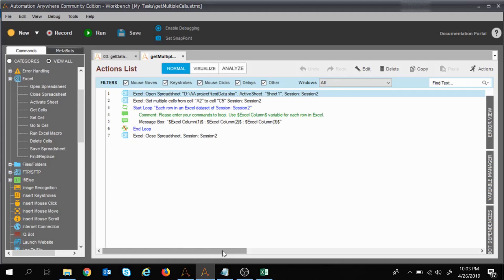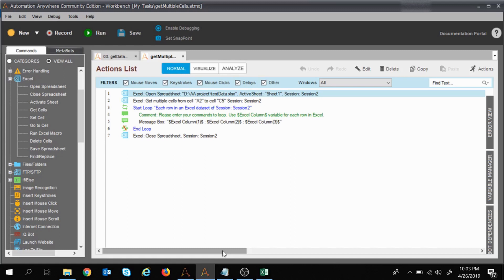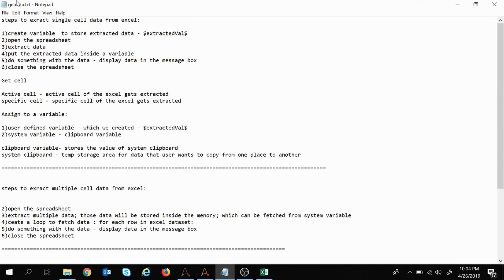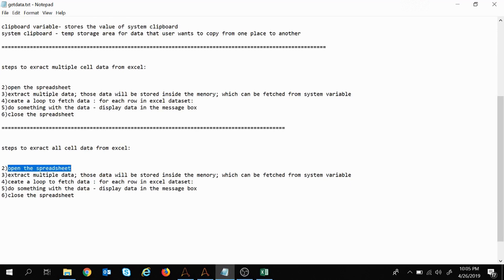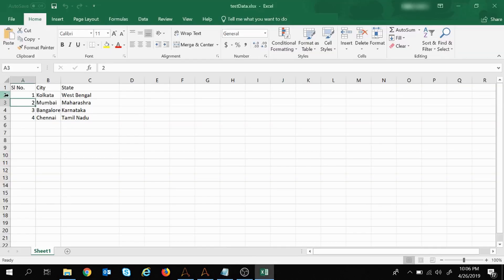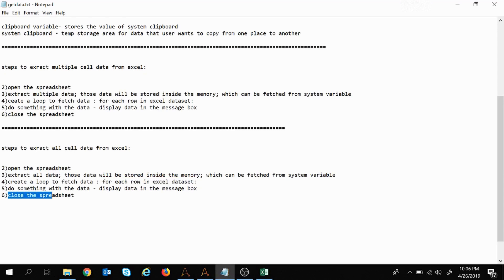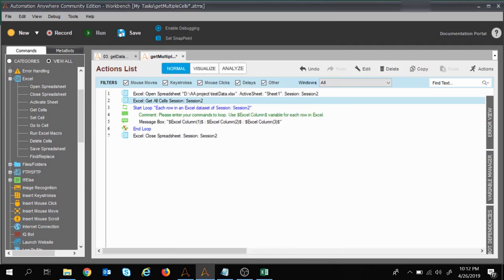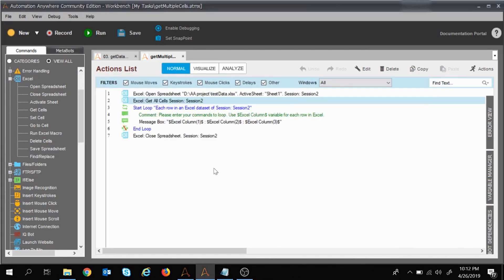Automation Anywhere tutorial 07-How to read data from excel Part3| Excel Loop in Automation Anywhere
This is the seventh video of the Automation Anywhere Tutorial series which covers how to extract all cell data from excel in Automation anywhere client. We will learn loop through excel in automation anywhere.
Learning:

steps to extract all cell data from excel using loop command::

2)open the spreadsheet
3)extract all data; those data will be stored inside the memory; which can be fetched from system variable - $Excel Column(index)$
4)create a loop to fetch data : for each row in excel dataset:
5)do something with the data - display data in the message box

2 : Mumbai : Maharashtra
$Excel Column(1)$ : $Excel Column(2)$ : $Excel Column(3)$
6)close the spreadsheet